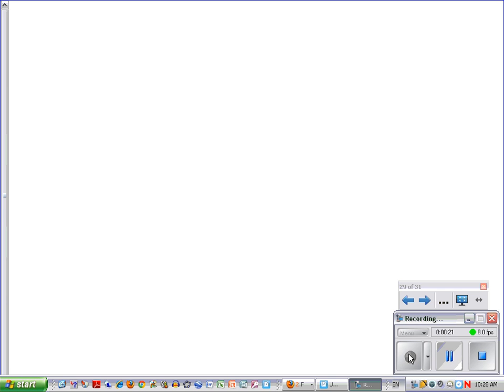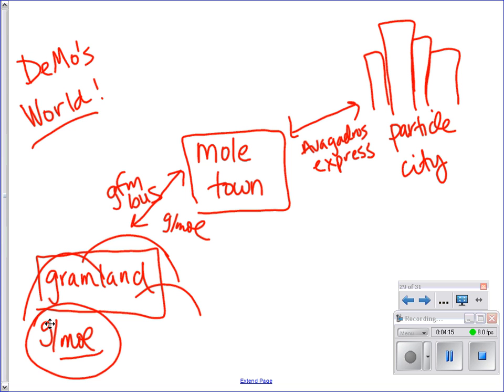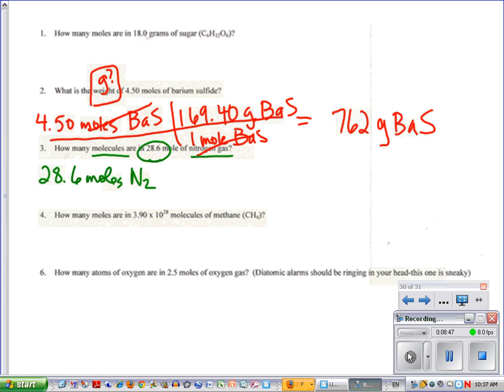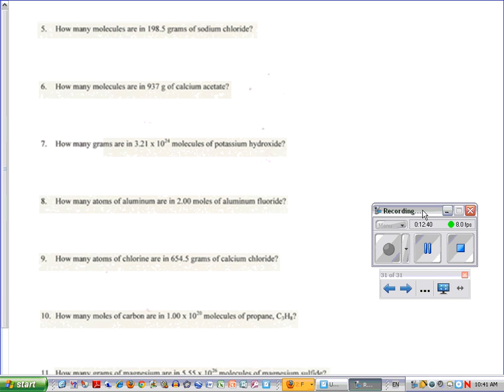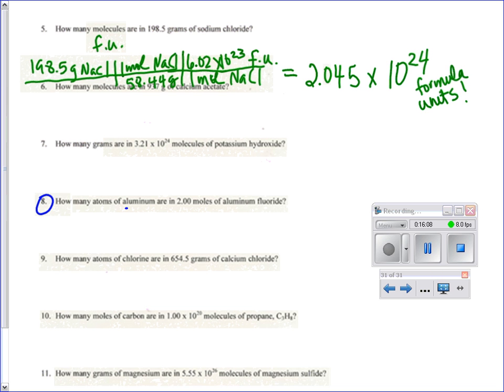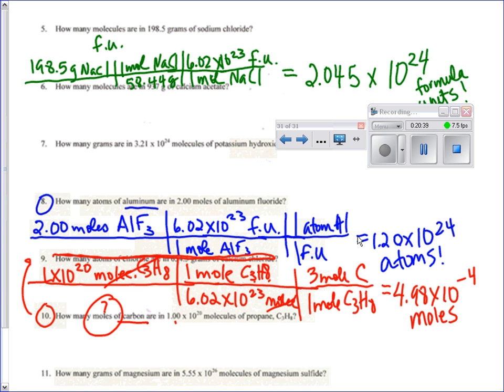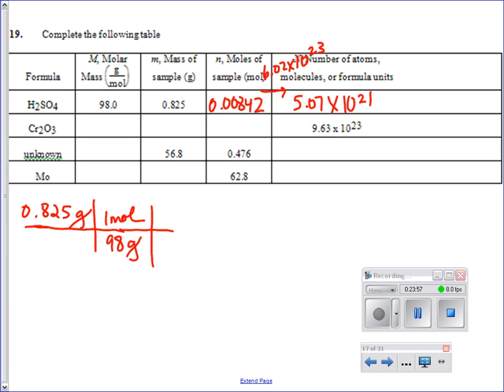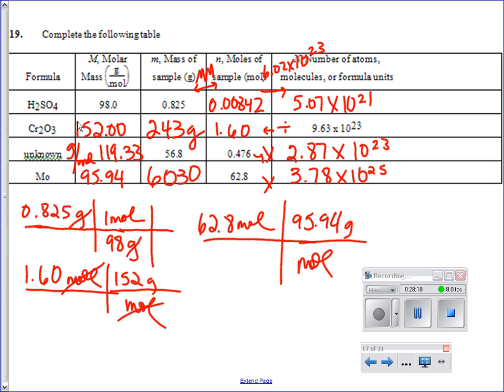Moles, Grams, and Molecule Calcs